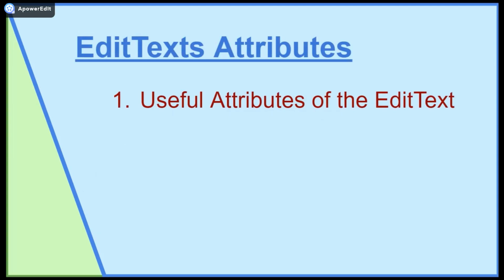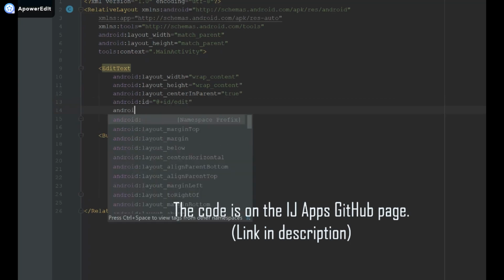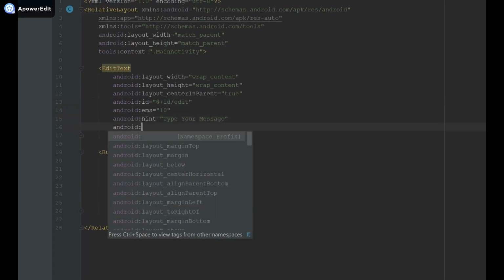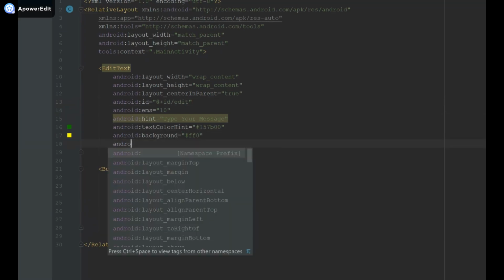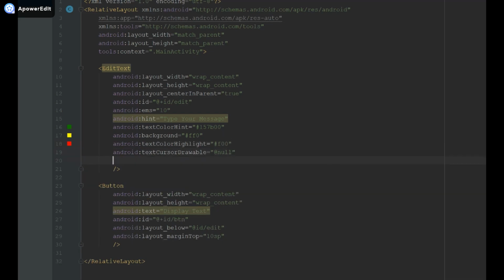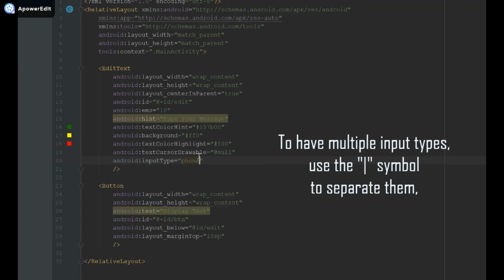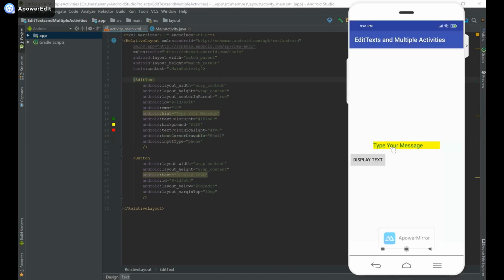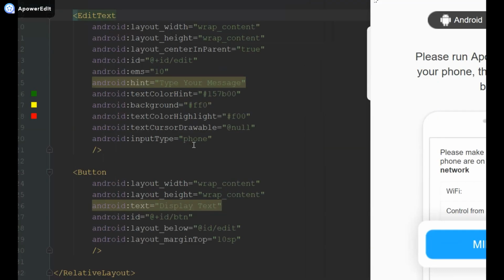#2 Using the EditText Attributes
In this Short Bits, I cover how to modify the EditText more to your liking with its various useful attributes.

Intro/Extro Track: Trapped by Quincas Moreira